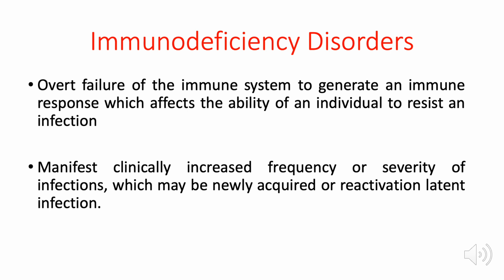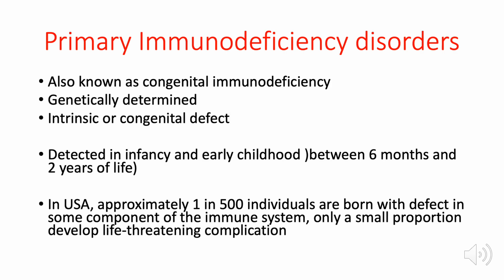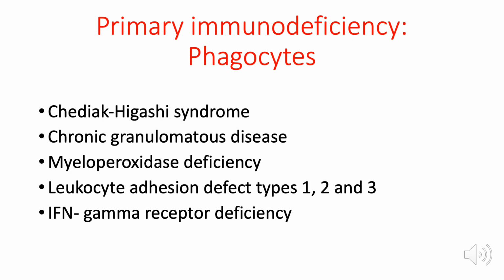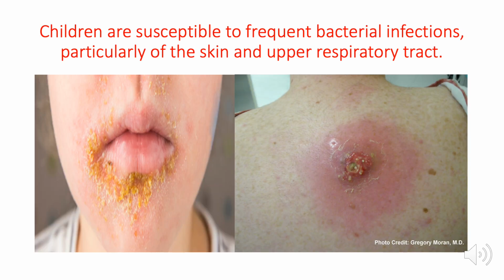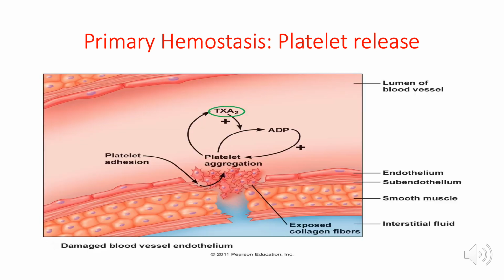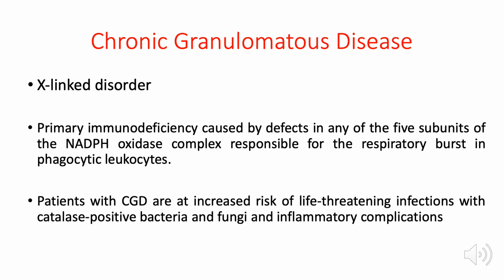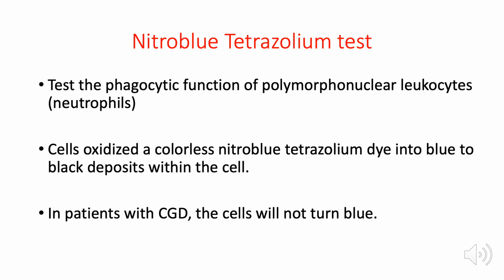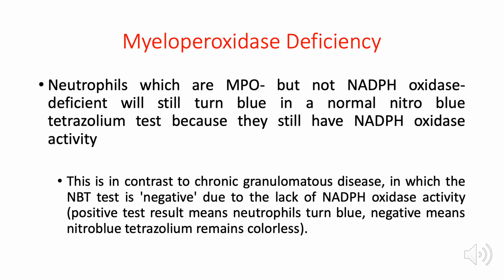Immunodeficiency Disorders Part 1